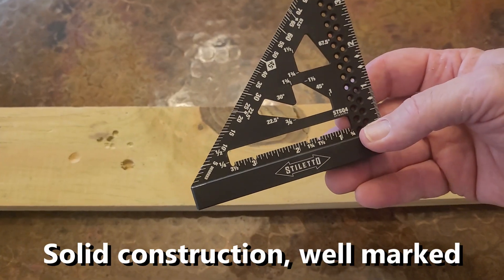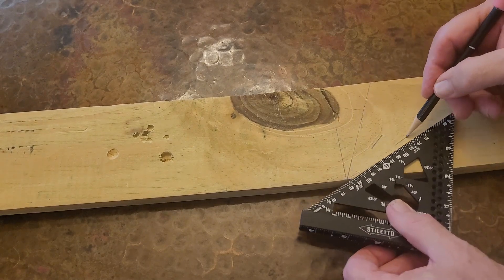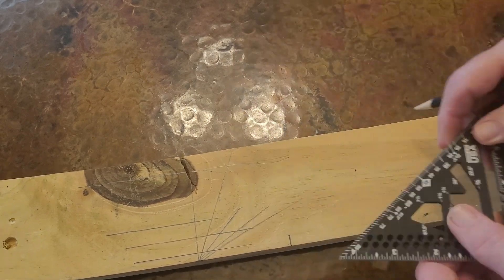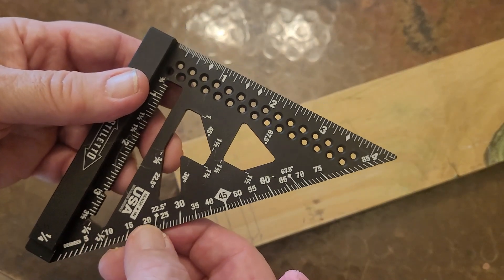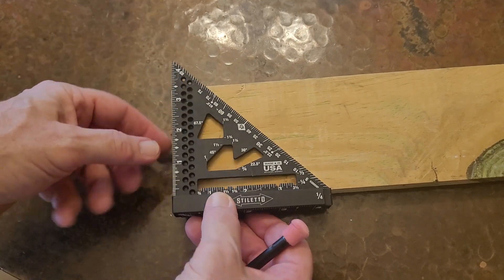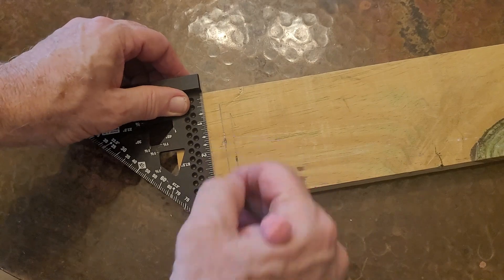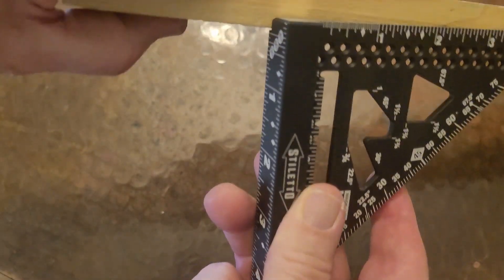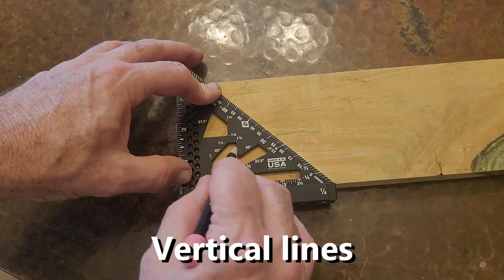Using a Stiletto Trim Square - model STSQ4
Nice hand tool with many angle, and line scribing features.